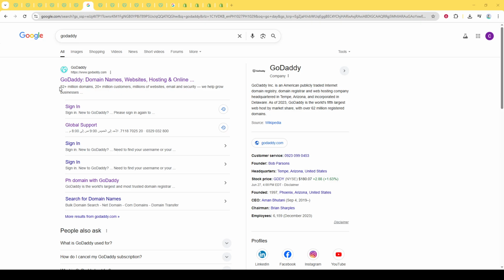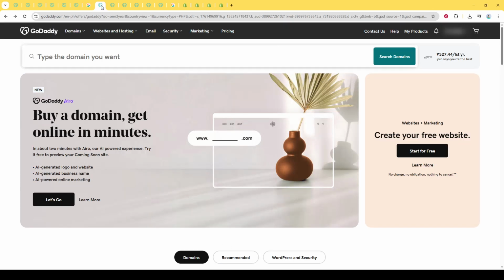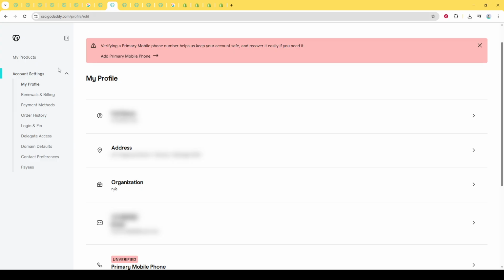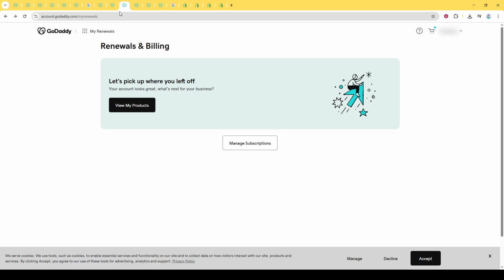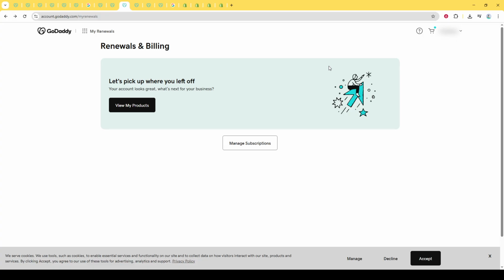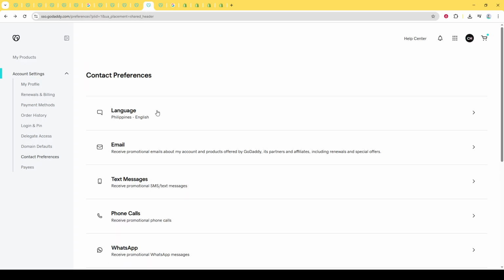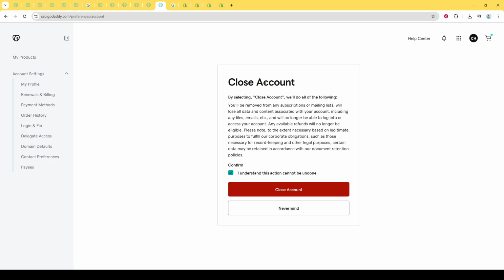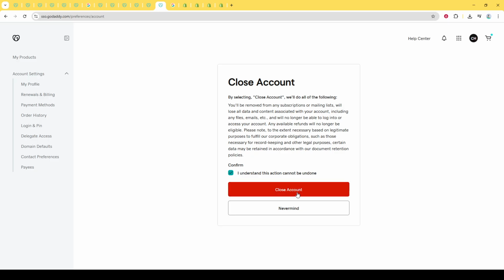How to Delete GoDaddy Website [2026 Full Guide]